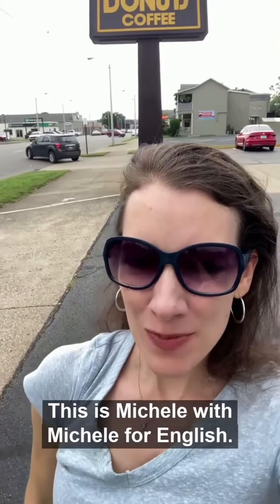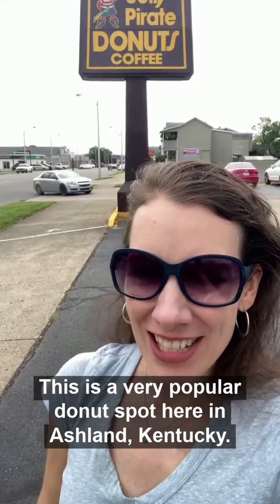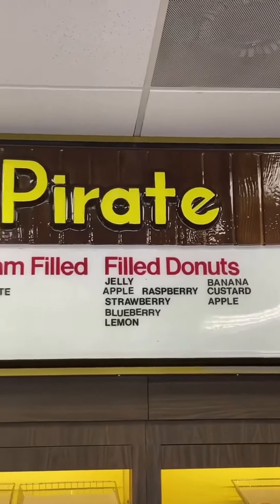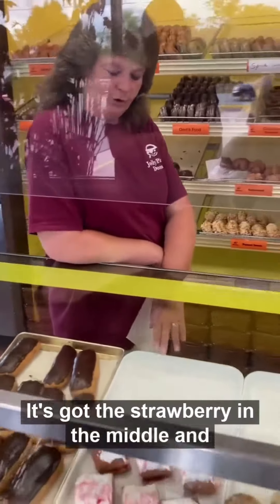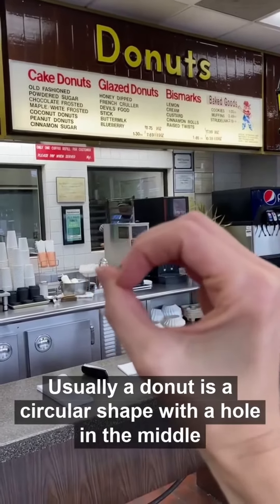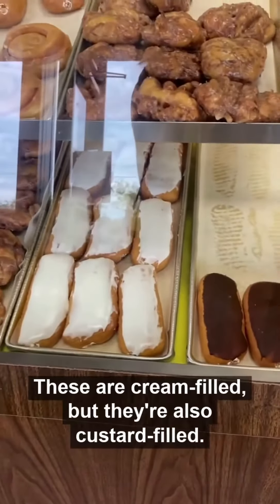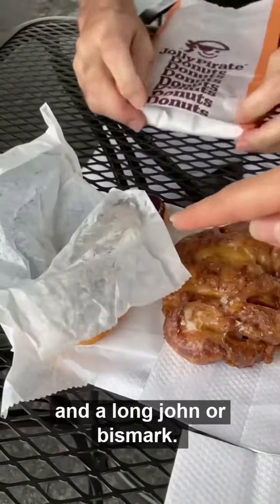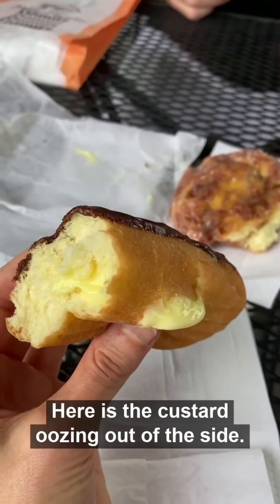Busiest Place in Town: Learn English, Video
🍩 What did you think of Jolly Pirate Donuts? Which donut looked the best to you?

☕️ Do you like donuts or other sweet treats? Do you drink coffee or another beverage with them?